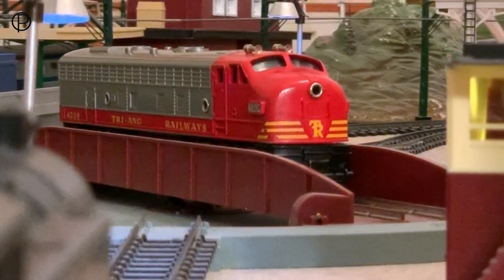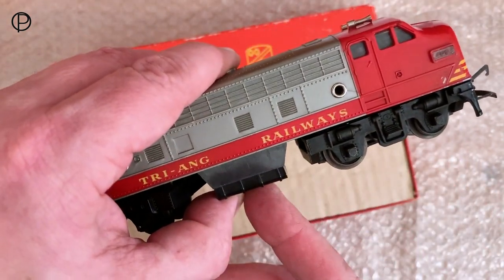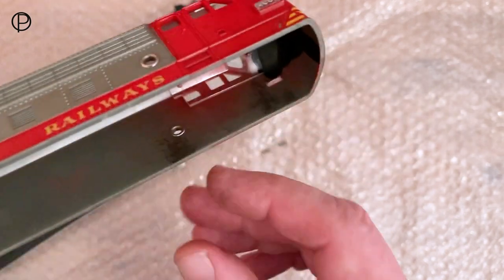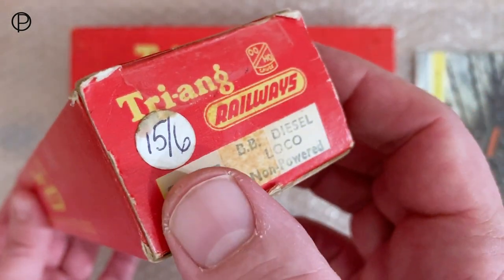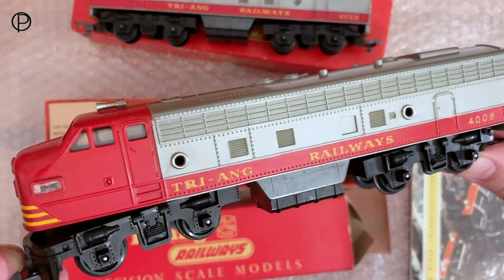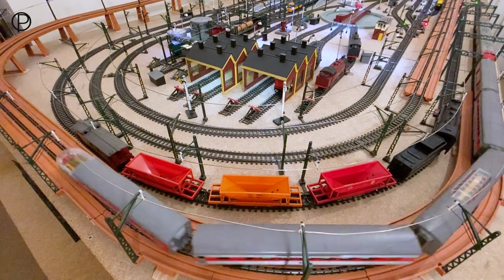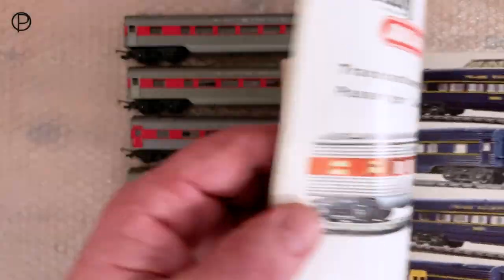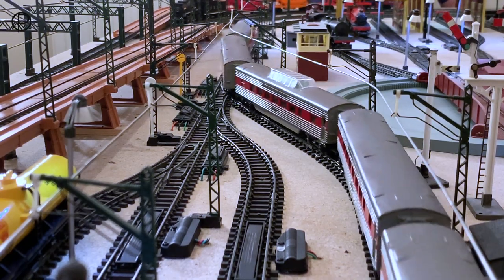Tri-ang Railways R.55/R.57 B-B Diesel Locomotive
Tri-ang Railways R.55/57 Diesel Locomotive (1955-64?) and R.58 (B) Unit (c1955-61?) with 2nd Series Red & Silver Coaches from the Transcontinental range R.440 Passenger Car, R.441 Observation Car, R.442 Kitchen/Baggage Car and R.443 Diner Car (c1962-63)along with the 1st Series Red & Silver Coaches from the Transcontinental range R.24 Coach, R.25 Vista dome, R.125 Observation Car, R.130 Baggage car and R.324 Dinner (c1954-61) All dates are approximate Music Source / Royalty-free Apple loops/Looperman.com